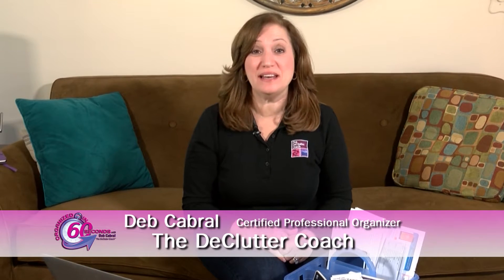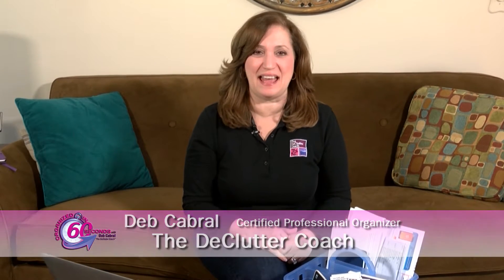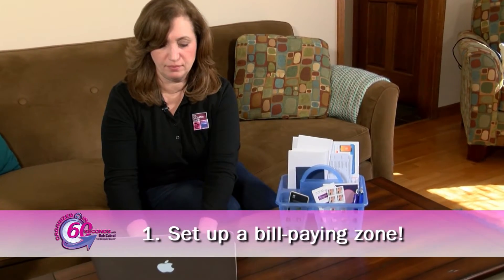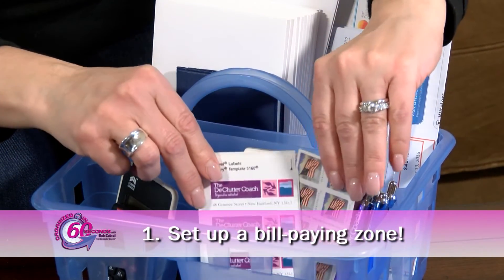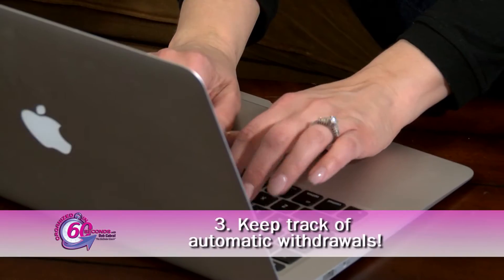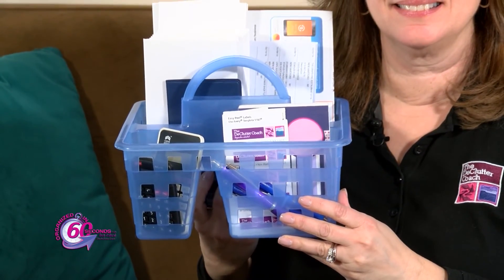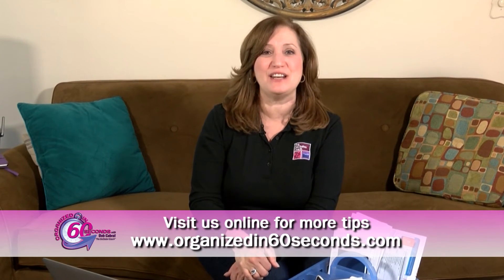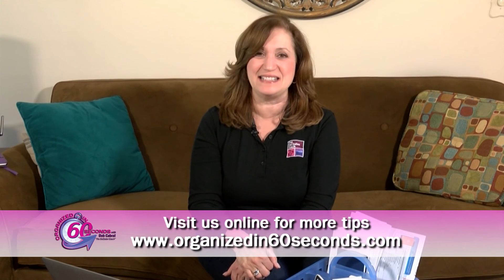Create Your Own Bill Paying Zone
Make paying bills efficient by creating your own bill paying zone!